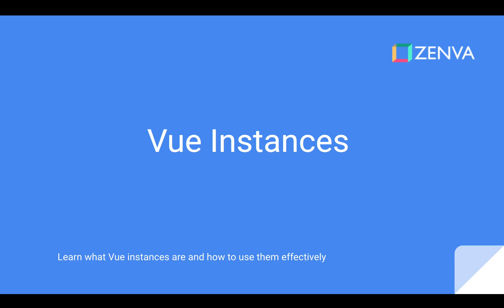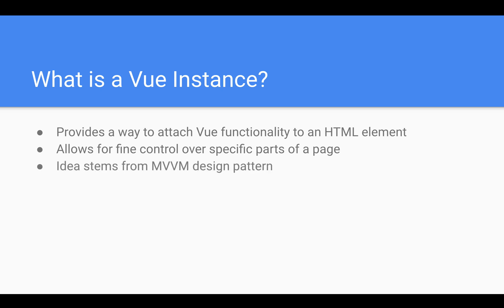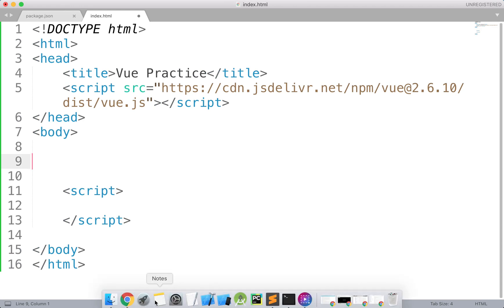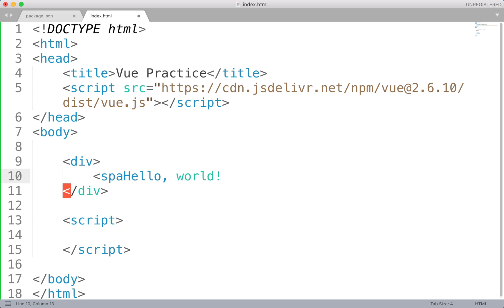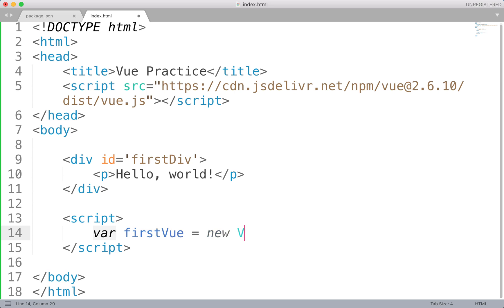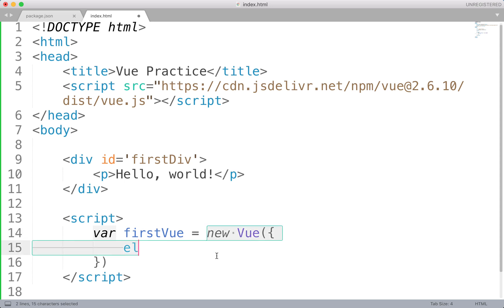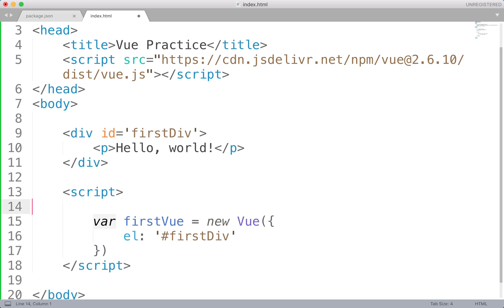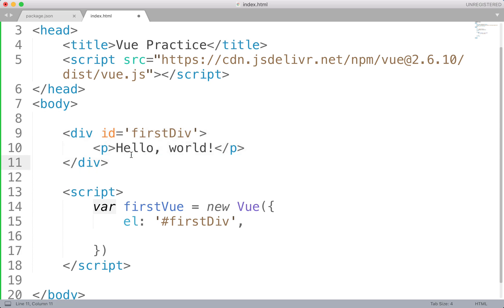Creating Vue Instances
TRANSCRIPT

Well what's up everyone? Welcome to Part Two in our Vue.js tutorial series. Here we're going to be covering Vue instances. We're gonna learn about what they are and how to use them effectively to interact with HTML elements. So what is a Vue instance? This is a way to attach Vue functionality to an HTML element. So this kind of allows for fine control over specific parts of a page. One of the main benefits to using Vue.js is that you can kind of, piece by piece, build up the page and attach specific functionality to each of those components. That means you're not trying to control the whole page, you're actually just controlling one part of the page at the time. Well by attaching Vue functionality to each individual HTML element or each component of the page, you can get a fine control over what goes on there. So the idea here stems from the MVVM design pattern, if you have an familiarity with that, essentially the model Vue, Vue model design pattern kind of brings an almost object-oriented approach to JavaScript programming. So essentially what we do is we attach the HTML element after we, of course, create the Vue instance. We parse in data, functions, lifecycle events, et cetera to the Vue element, or Vue instance, rather and then that communicates directly with the HTML element. What we need to do is attach an id. So here we're gonna start by creating an HTML element. It will just be a simple div, we're not building anything fancy here. We're then gonna create our Vue instance and we're going to essentially attach the two. So we won't worry about populating the Vue instance with data or using that data at all. Here we're just basically performing the basic setup. So let's head on over to our code, if you remember, this is where we left off last time. I am also going to start a new window here, okay. And this is just to ensure that when I go to run my file I can just kind of run it and it will display here. So what I'm going to do in the body is just start off with a basic div, pretty simple stuff. For now it can just say, Hello, world! We'll put the classic there. And if we go to actually run this, we make sure we save it, so it's just a command S to save, we can go to save here. Windows I think is control S, instead of command S. We're gonna go back to Chrome, or actually we're going to go to Finder. We're just going to run this index.html and this is essentially all it is, just says hello world. Cool stuff, so let's go back to our text editer. Okay, so it's a good idea when we're using Vue.js to be specific about each file text. For example, if I am managing some text here, I might want to put this in a span element or in a paragraph element. I'm actually just gonna put this in a paragraph element, like so. Again, the difference is paragraphs will go one on top each other, span will kind of put things all in one line, it's more an inline versus a block idea. Okay, so we've got this down. We should, however, give this div an id. This is the div that we want to be communicating with a Vue.js in the Vue instances.